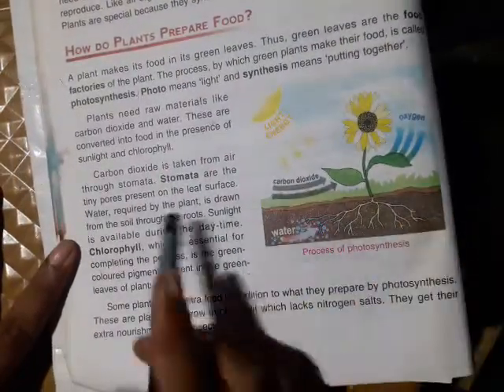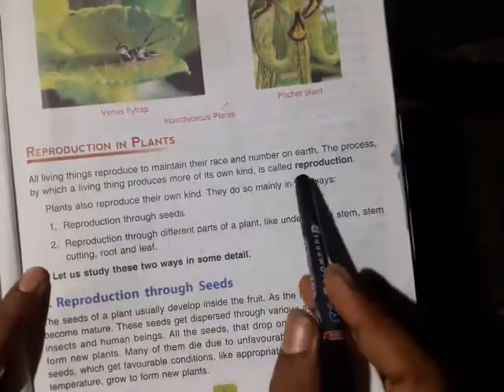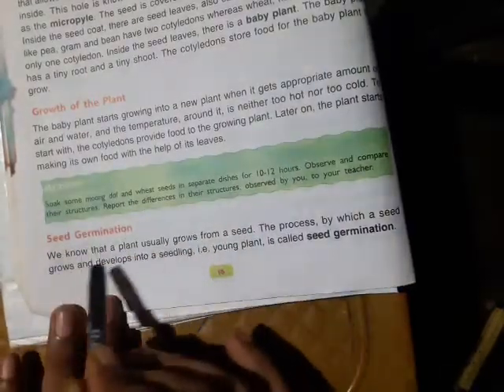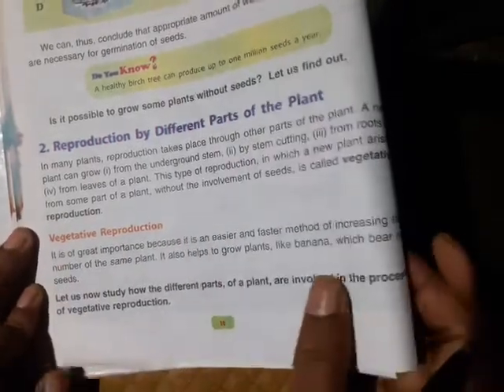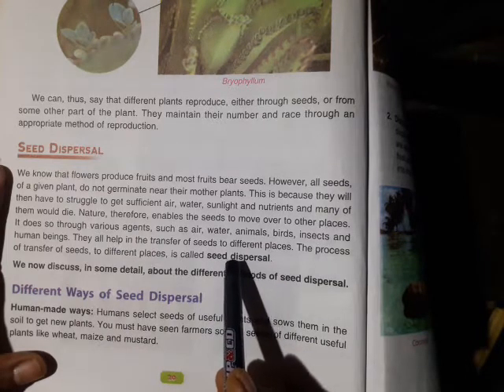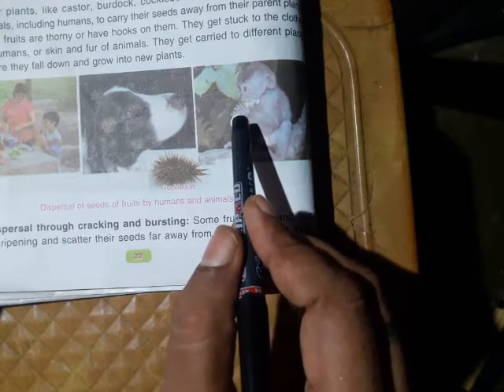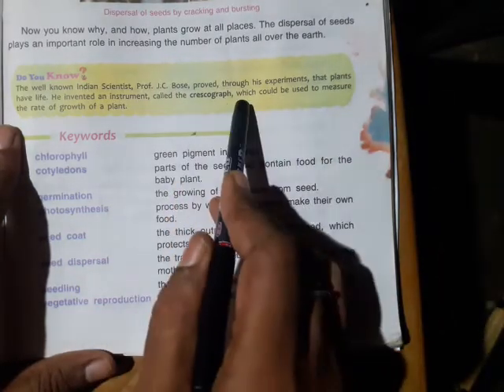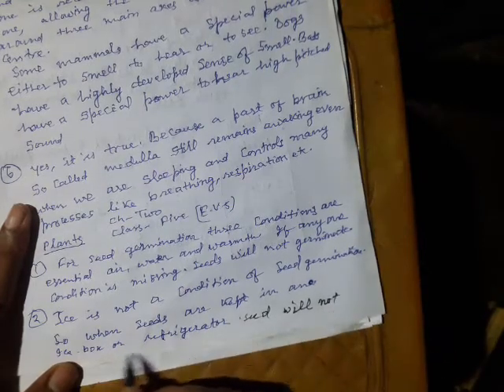Class5 chapter 2 science